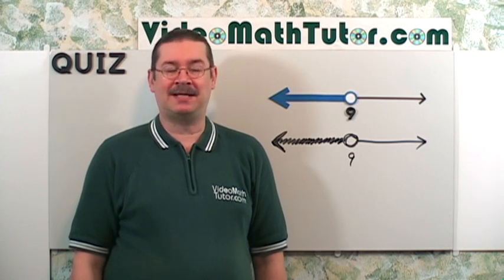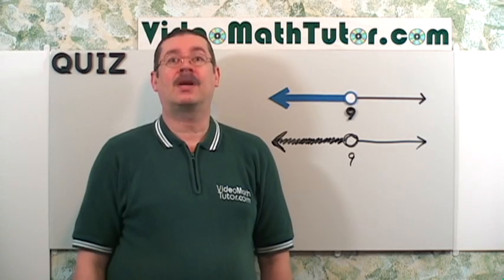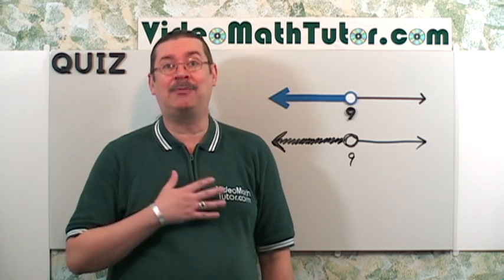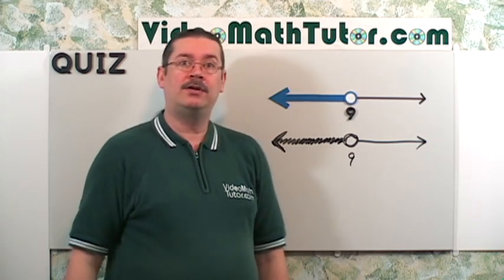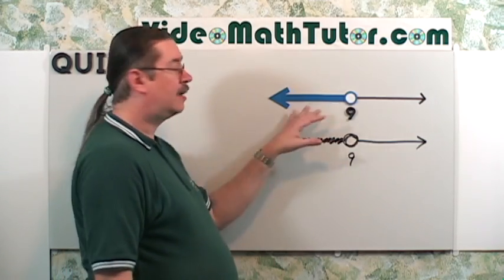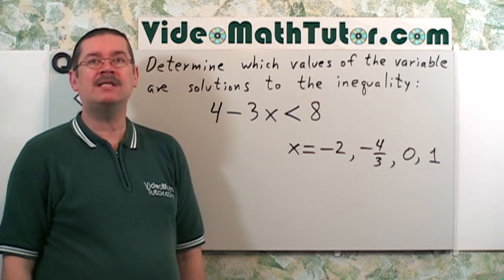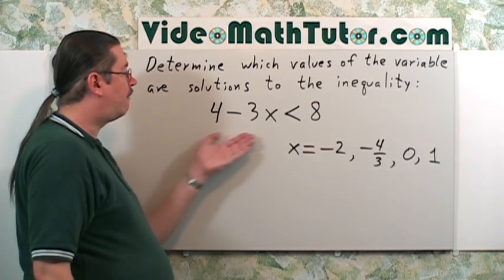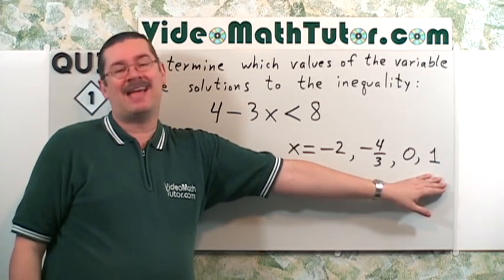Algebra: Solving Linear Inequalities - Sample Video 2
NOTE: This is a sample video of Disc 2 of the DVD of this Lesson. Rent the "Full Lesson" BEFORE renting this video.

This video consists of the Lesson Quiz of the "Algebra: Solving Linear Inequalities" Lesson. The tutor first shows a Quiz Question, the student should pause the video to try to answer the question, then resume playing the video to see the answer done step-by-step by the tutor.